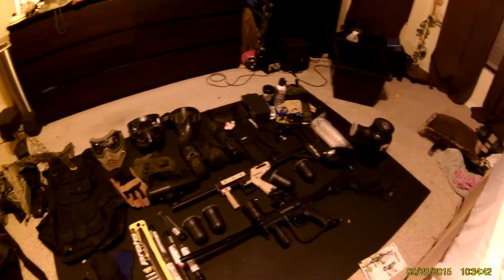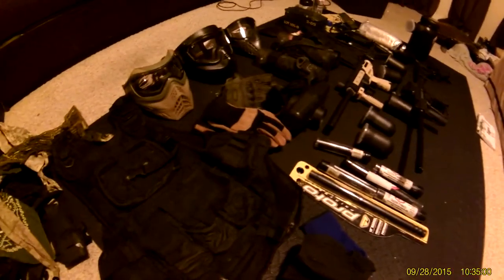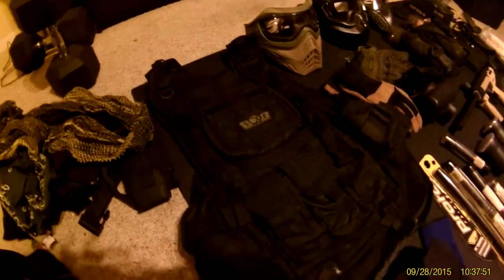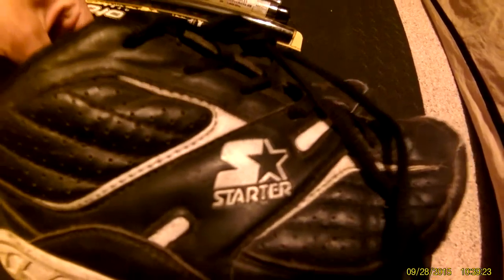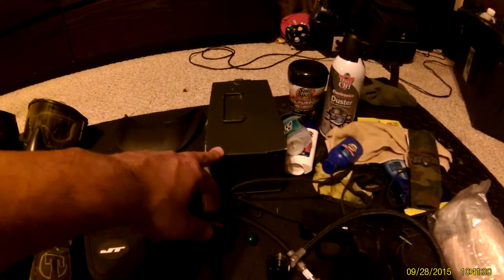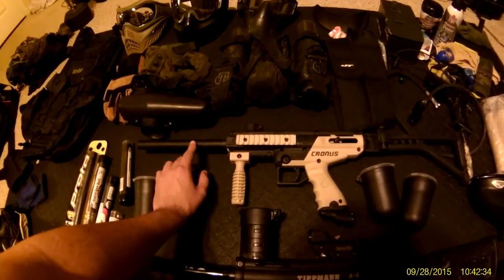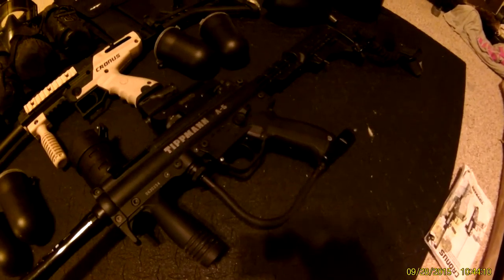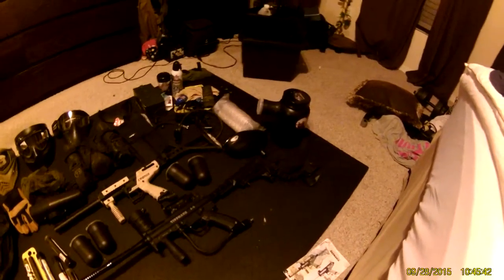Paintball Gear Bag 2015